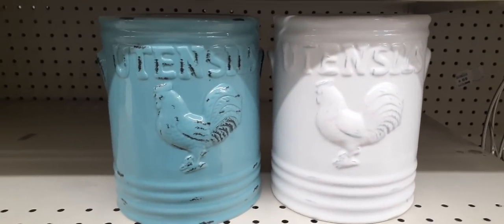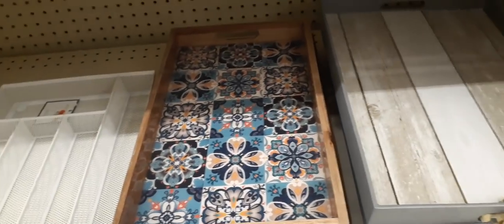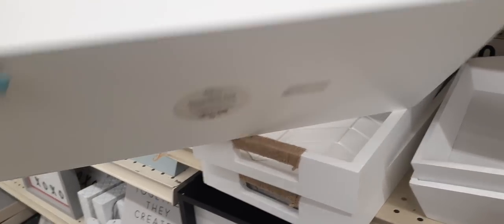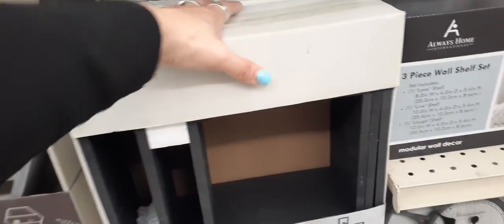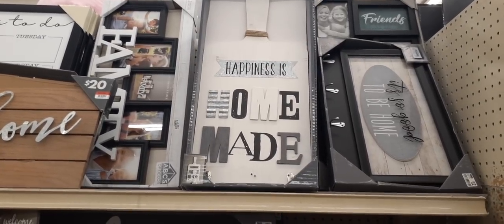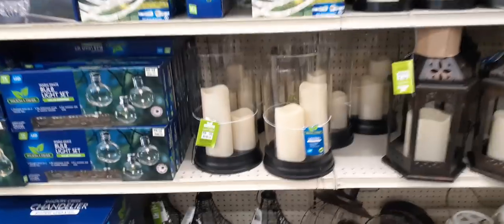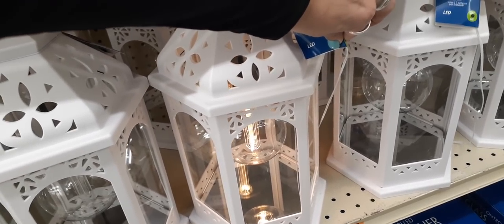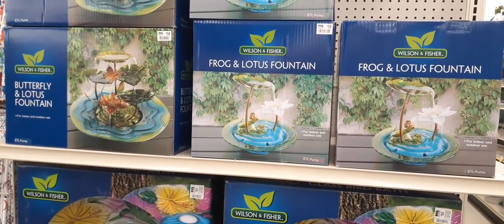🐓🐄 Big Lots NEW Modern Farmhouse Decor/Garden Decor/ Clearance & More!! 🌻🌷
Hello Friends!! Join me as we shop at BigLots!! NEW ModernFarmhouse HomeDecor garden & Outdoor Patio Furniture!! 🌞🌞🏖⛱🌷🌻🐄🐓🦋 👑👑👑